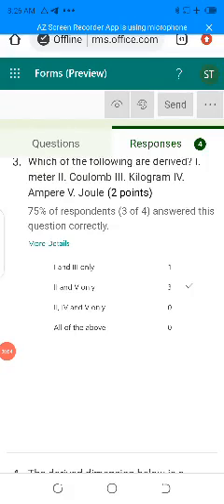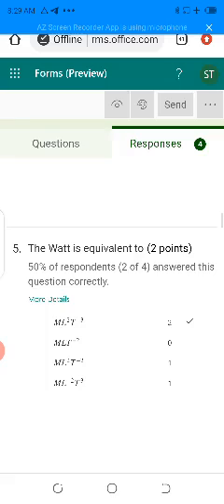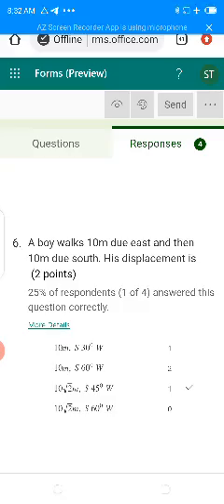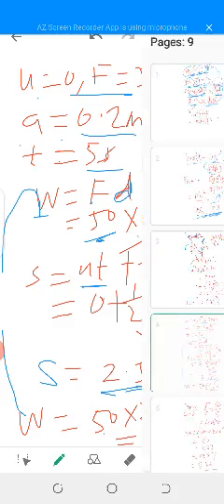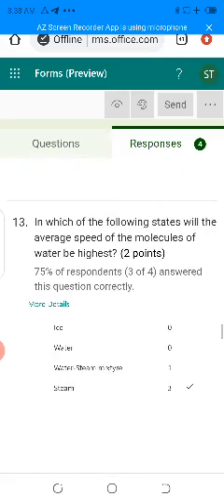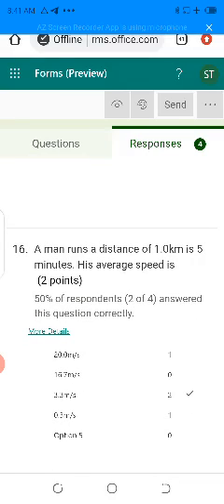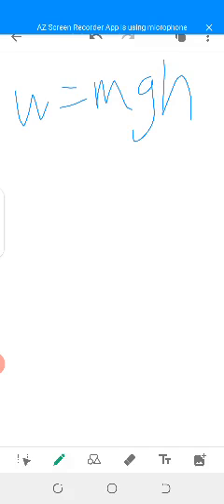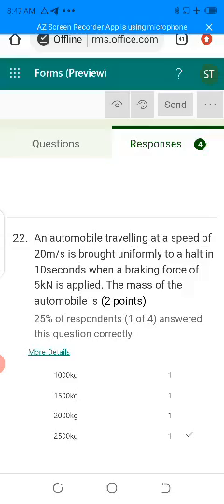A-PLUS SCHOOLS IPETUMODU presents REVIEW OF PHYSICS QUIZ ON 27:5:2020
Comprehensive explanation on each of the questions set on virtual Physics class on 27th May, 2020 by Mr S.Adebayo TAYLOR.